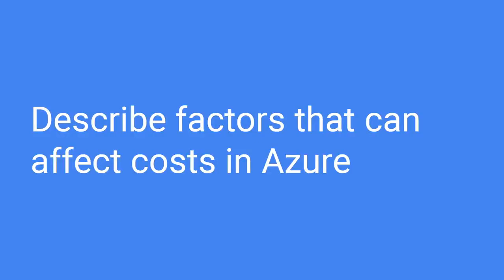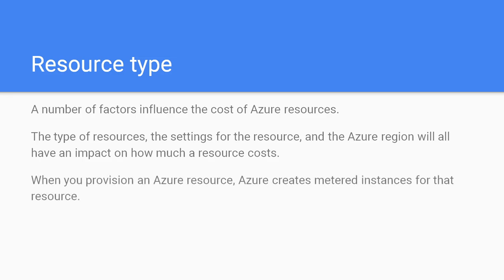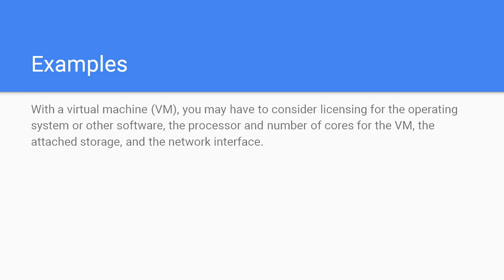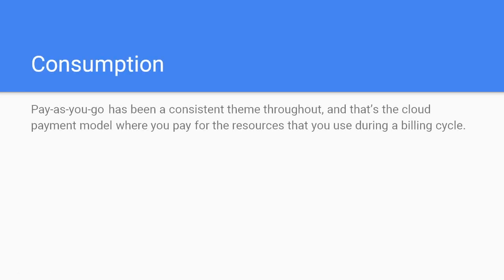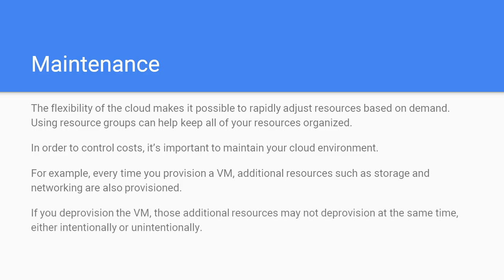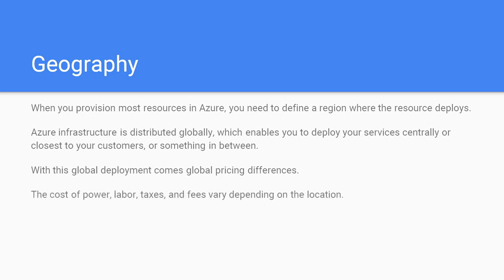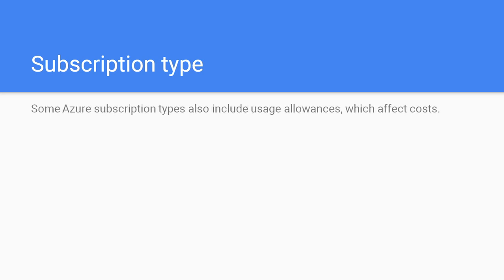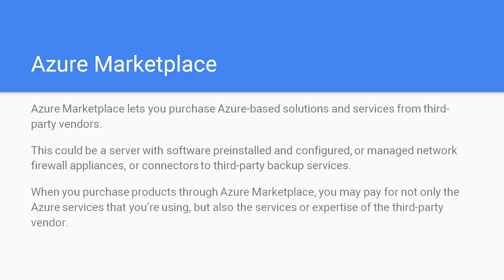Describe factors that can affect costs in Azure